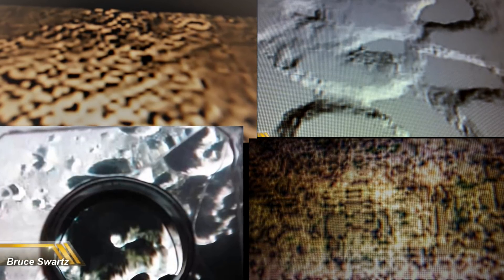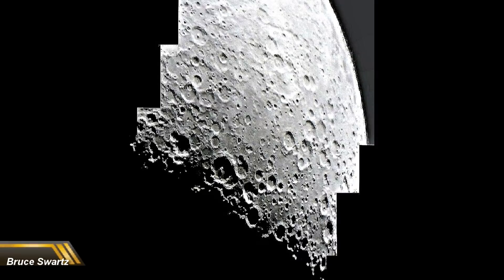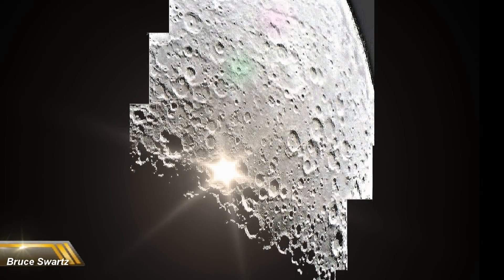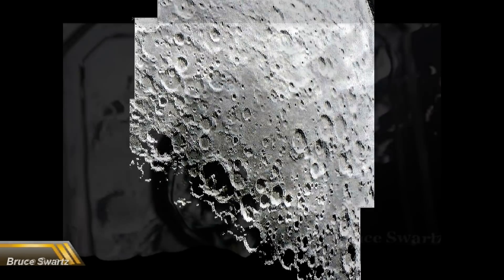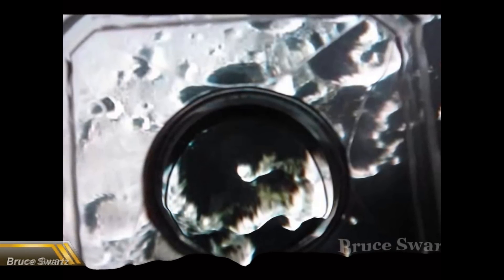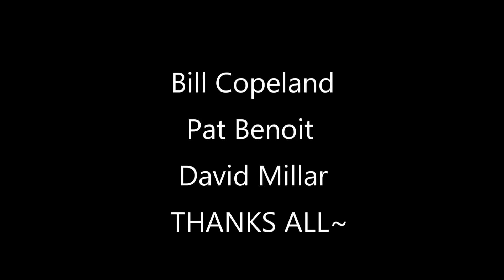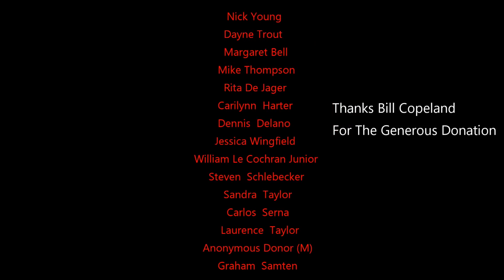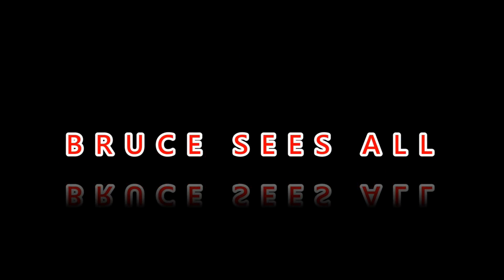Craters Close Up On The Lunar Surface By Bruce Swartz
This is a video of the moon's surface craters and surrounding regions.Thanks for the support everyone...Thanks for commenting...